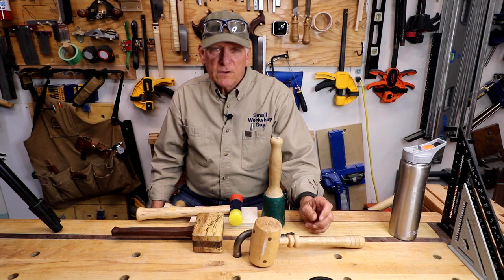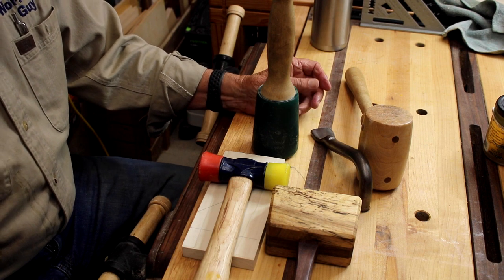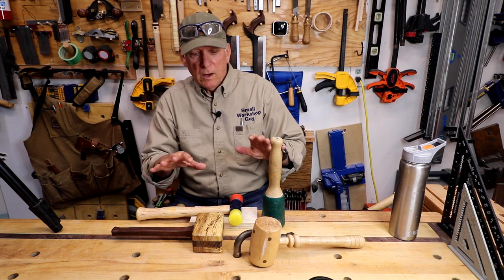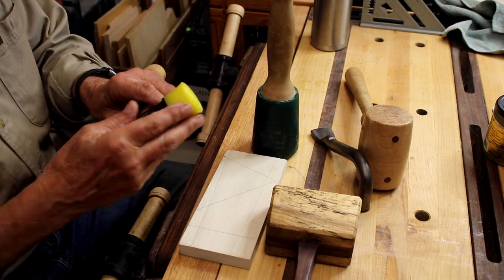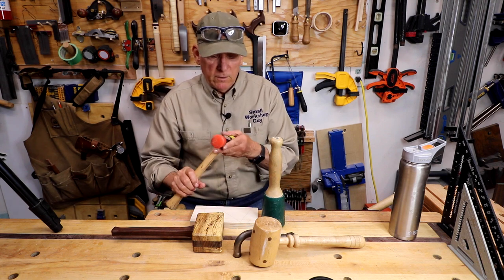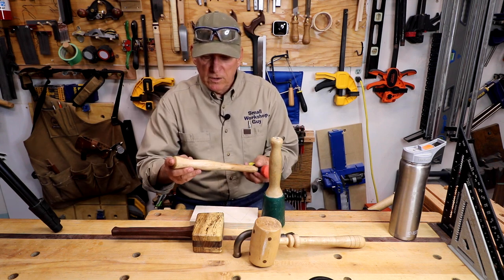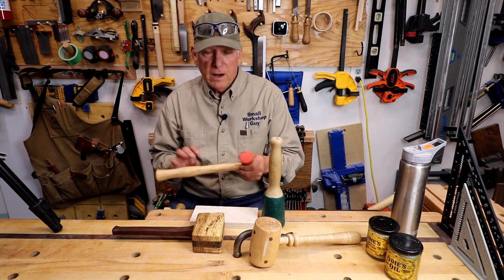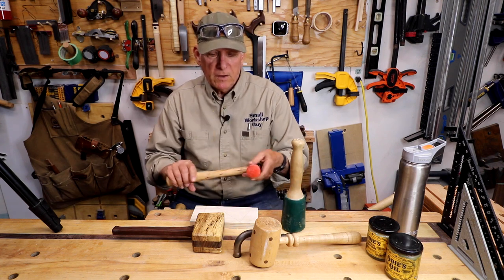What The Heck Is My Favorite Woodworking Hammer/Mallet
A woodworking hammer or mallet is useful in many ways in the workshop, including trying to get those dry fit and final glued assemblies to go together.  You need a hammer or mallet that will not damage your workpiece, so your hammer has to be soft.  In this video, I show some that I own and disclose which one I actually reach for most of the time (the true test).  The beautiful one I have was made by Nathan Fought in PA.

This is one of the videos from our "What the Heck Is... " video series - these are designed to be short and useful for beginning woodworkers.  Our plan is to have many of these available within a short period of time - check out the Playlist.

Estwing Rubber Mallet 12 oz;
Wood Is Good Mallet 12 oz
Bora Beechwood Woodworking Mallet

1.  Go our Website and click on the Menu item "Woodworking Plans"
2.  Go straight to our Etsy Store